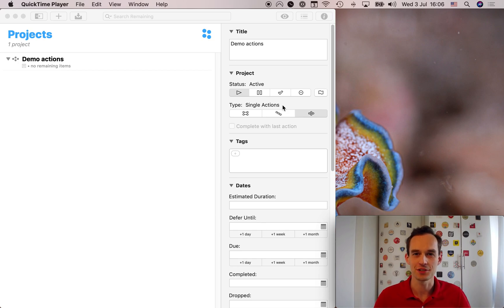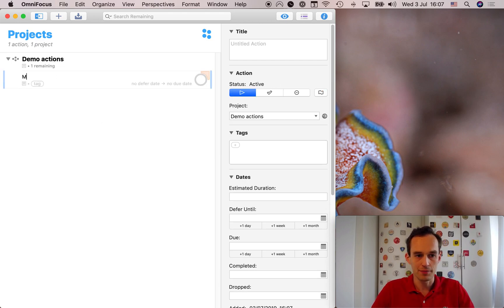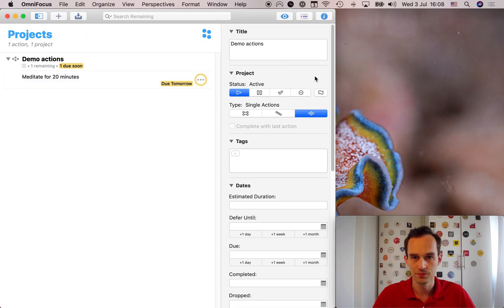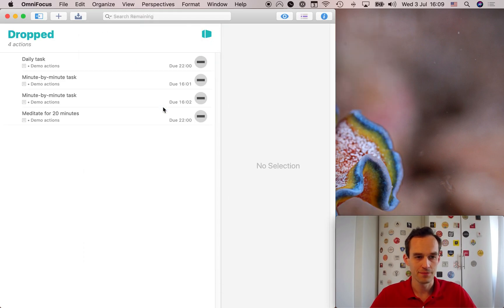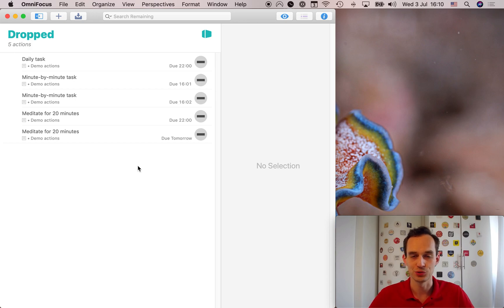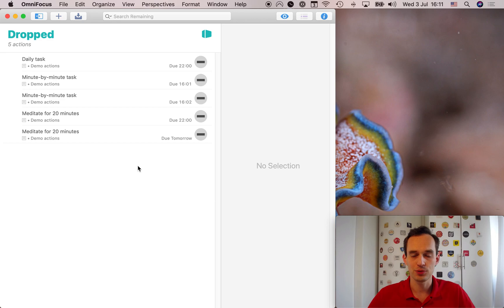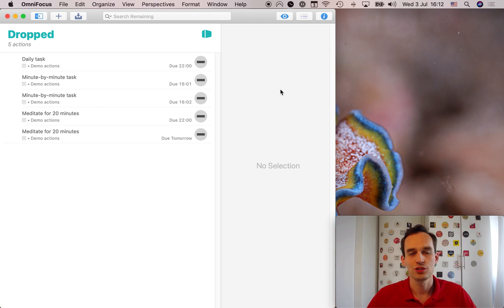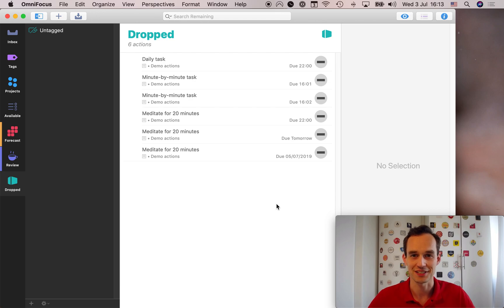Dropping tasks in OmniFocus: how can you use this new feature?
OmniFocus now lets you drop a task, or skip one recurrence of a repeating task. This is pretty handy under certain circumstances. Here's when and why.